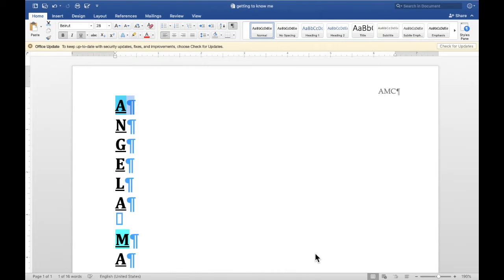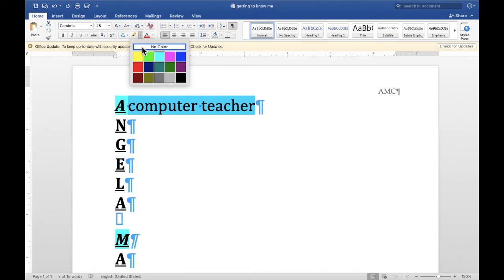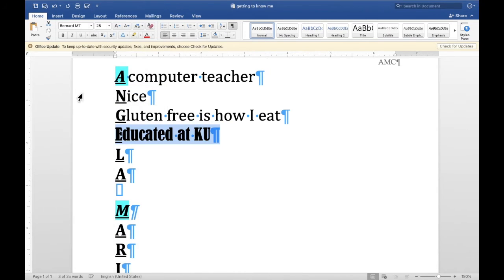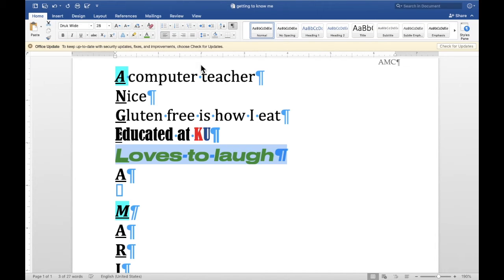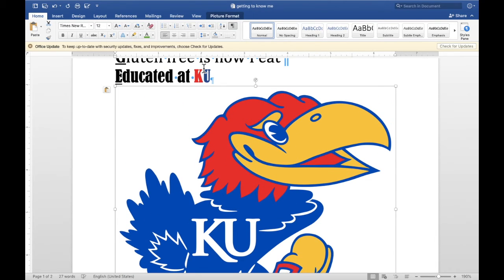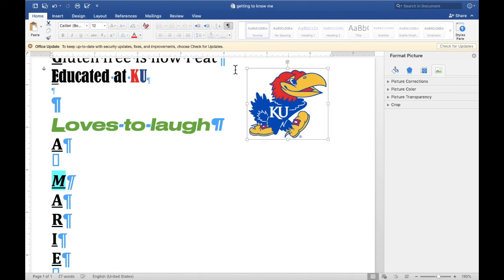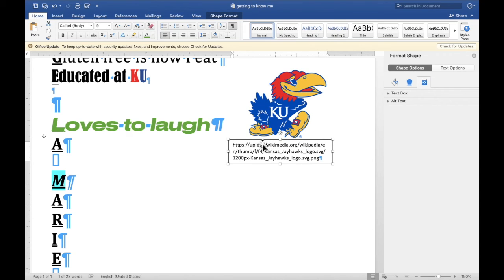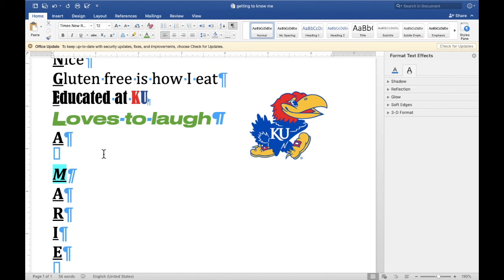Getting to Know Me Part 2